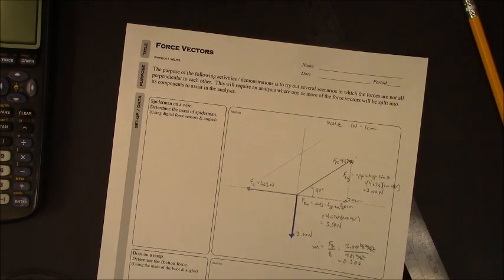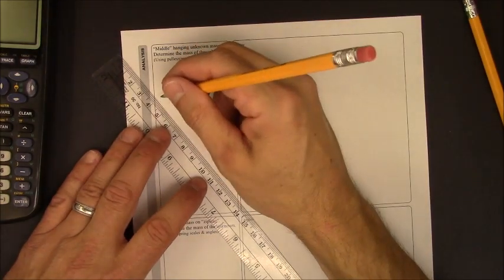Force Vectors - Part 3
This is a post-lab discussion for the Force Vectors lab in Mr. von Werder's Physics i classes at WLHS.  This can be used as a guide for how to proceed with the idea of breaking forces into x and y components for analyzing the combination of forces.